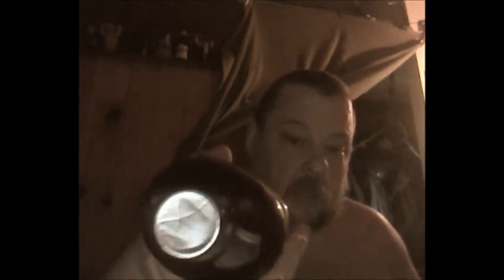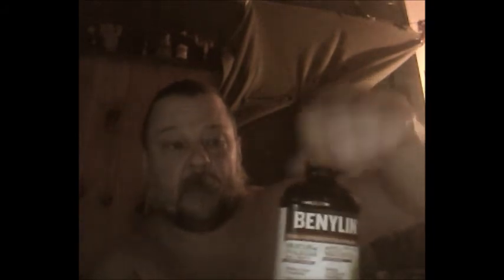benylin cap warning.wmv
all ways check your meds bottle if it dont have a proper seal on the cap mine dident